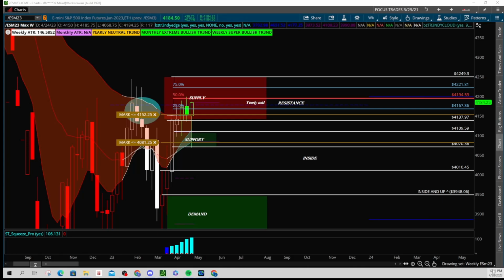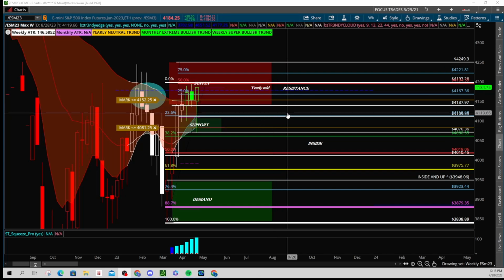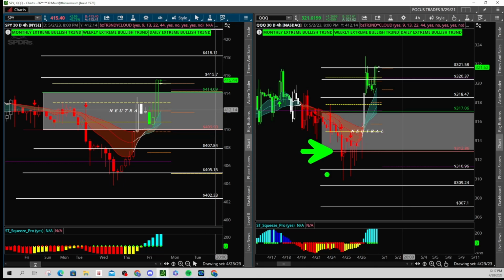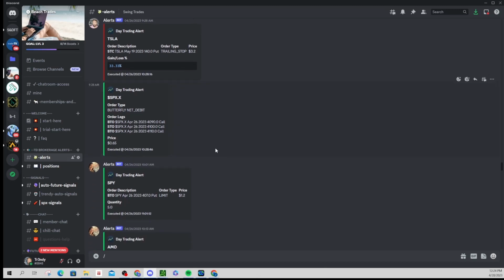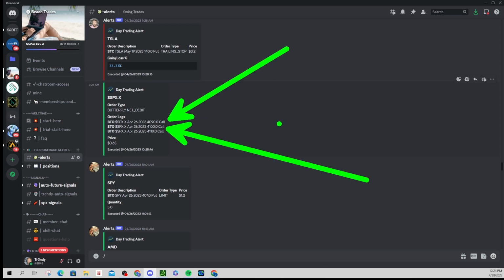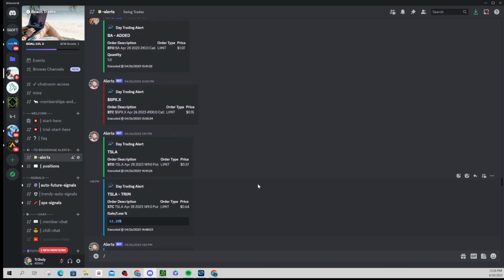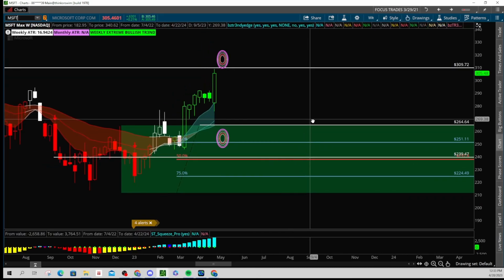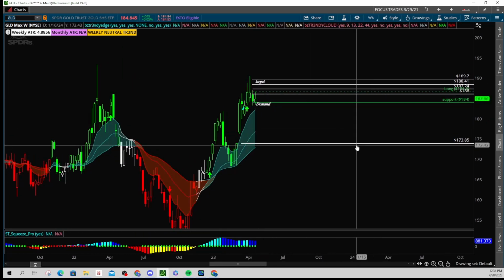Stock Market Review April 23-28, 2023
$SPY
$QQQ
$DIA
$IWM
/CL
/ES
$BTC